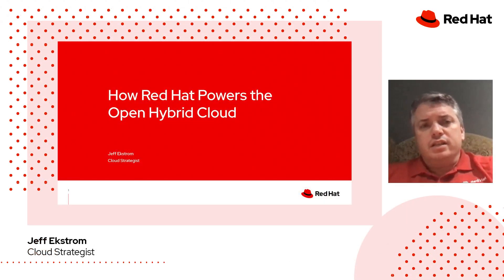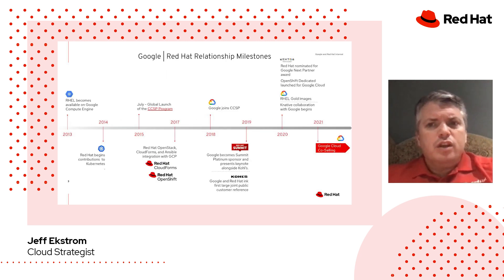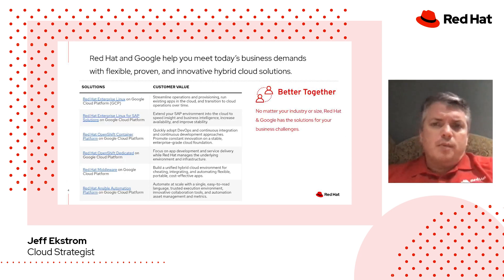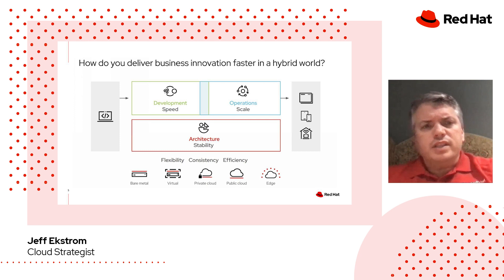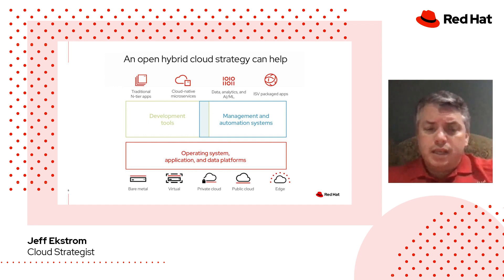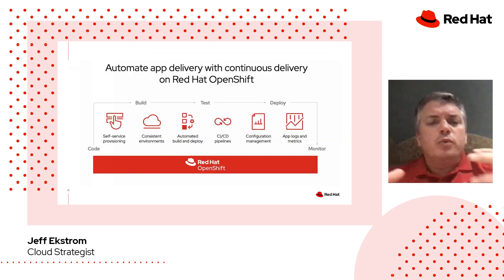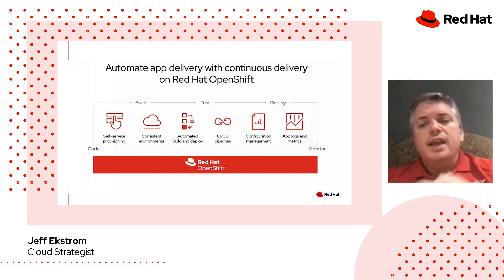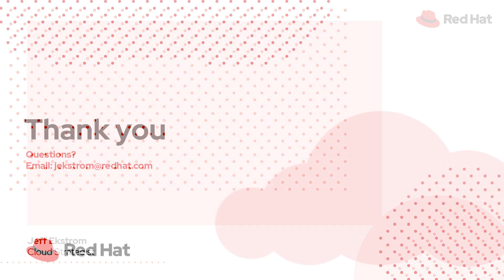How Red Hat powers open hybrid cloud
Are you struggling with your hybrid cloud strategy? In this session, Jeff Ekstom will explore how Red Hat’s open source approach powers the platforms and tools that make true hybrid cloud workloads a possibility.